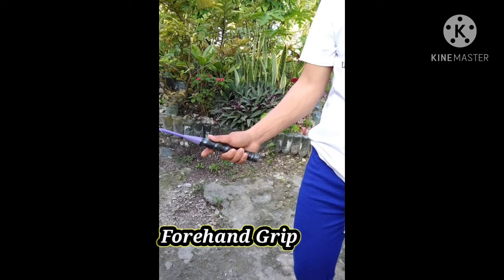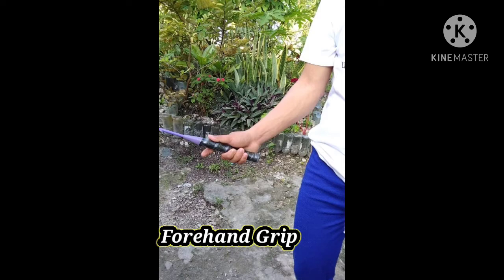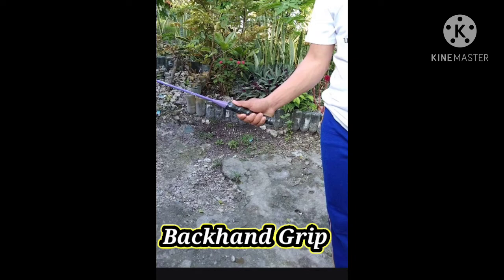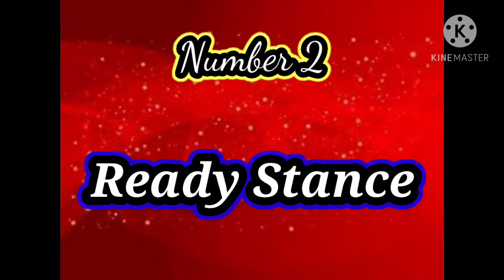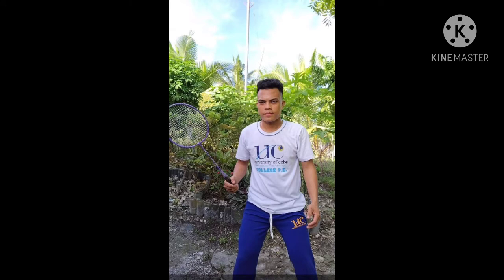Basic Badminton Skills